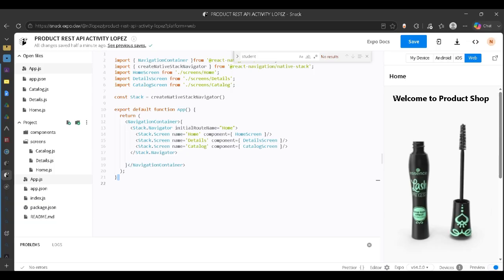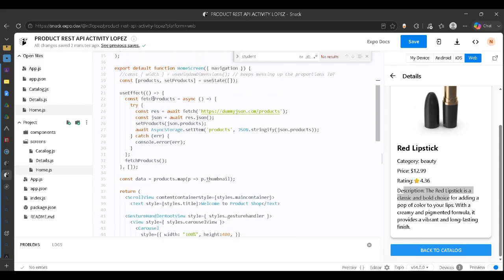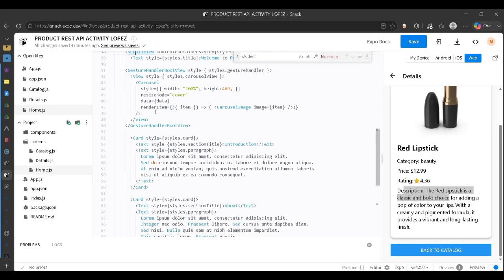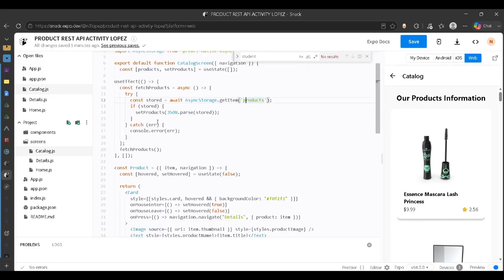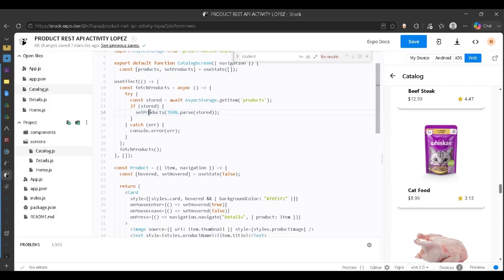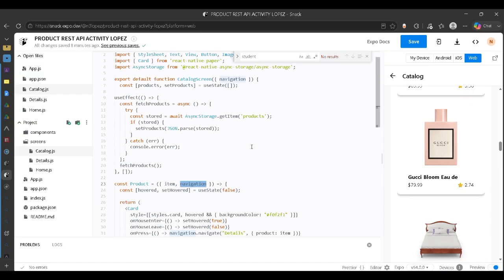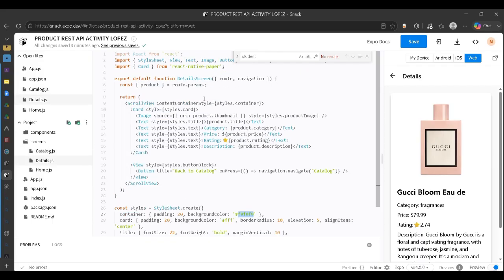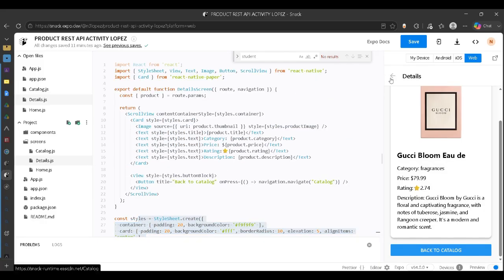PRODUCT API ACTIVITY